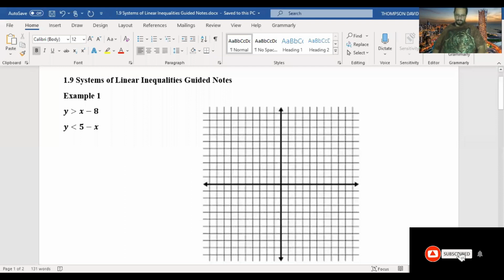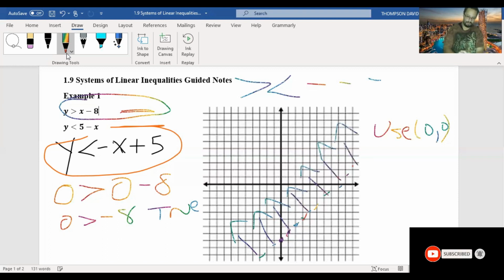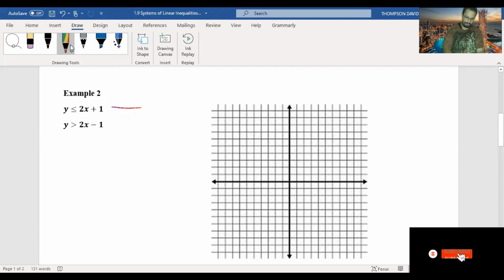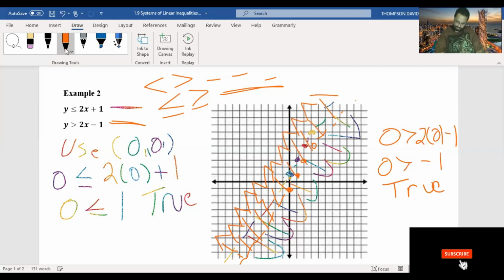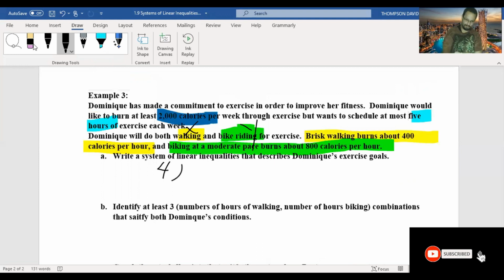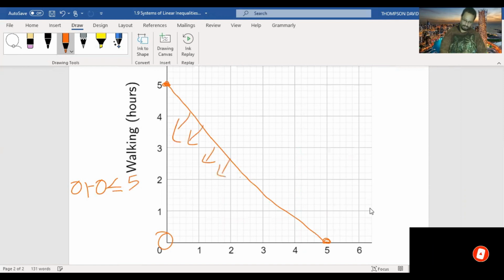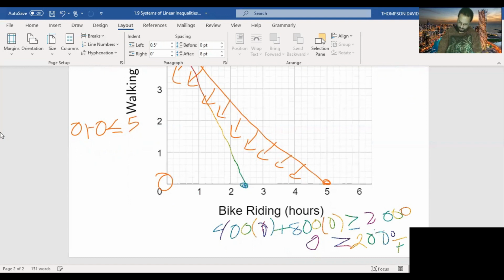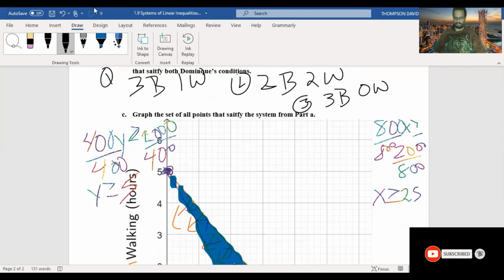1.9 Systems of Linear Inequalities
Integrated Math III is the 3rd year course in a high school math sequence.  In this video Mr. Thompson teaches how to graph linear inequalities.